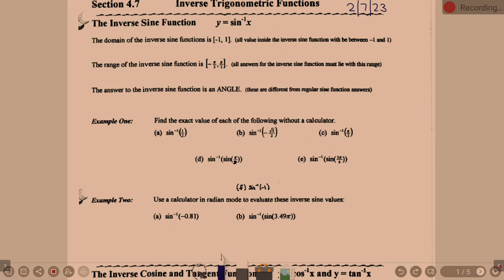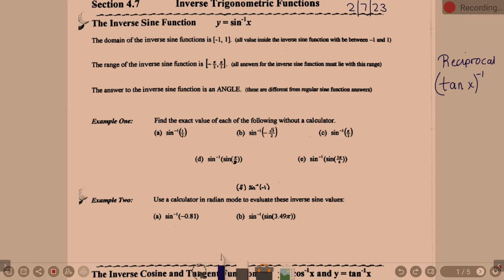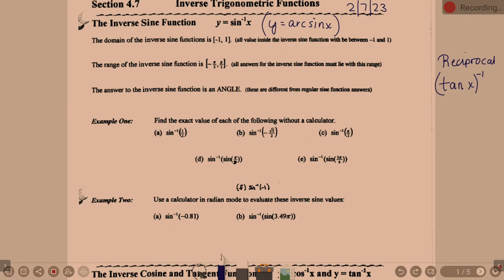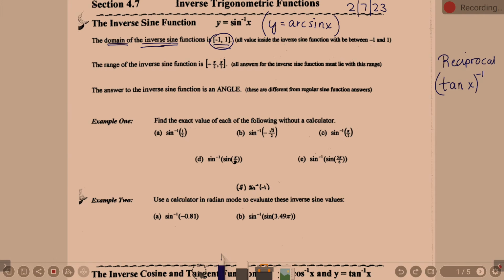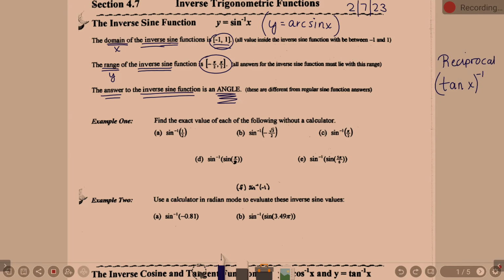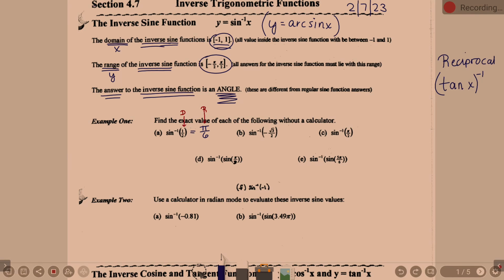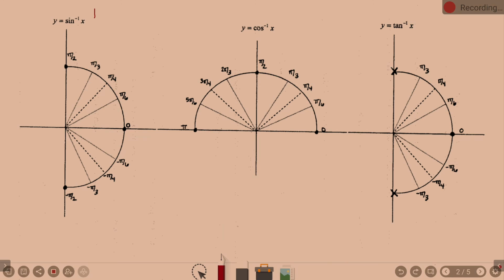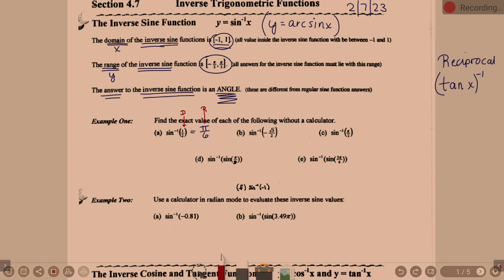PC Lesson 4 7 Intro Day 1